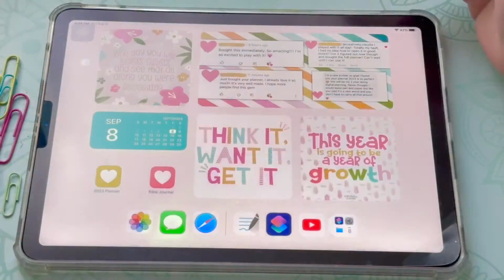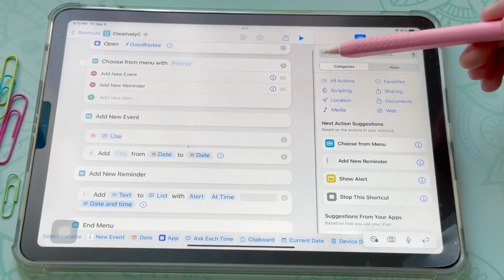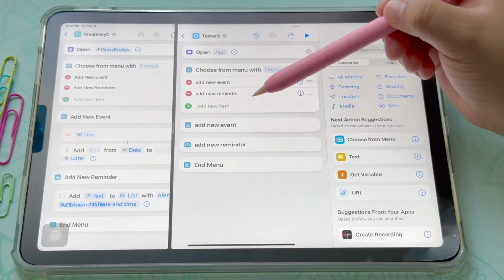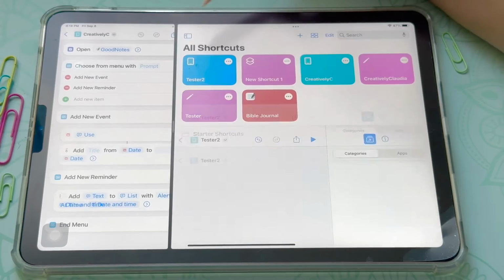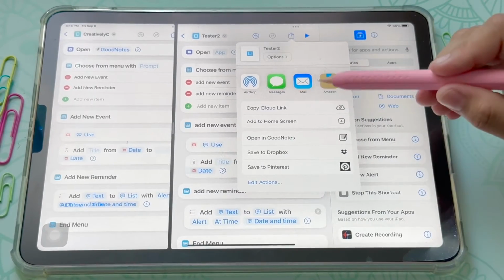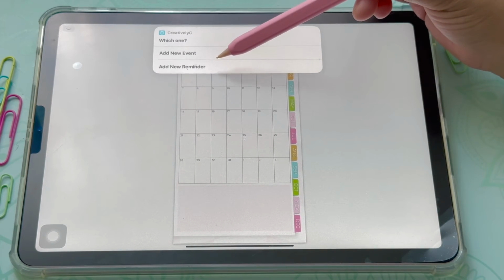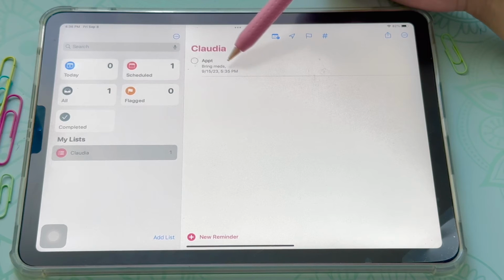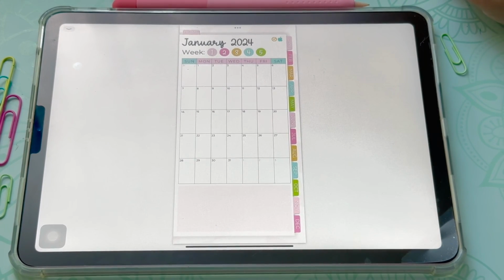How to Link Digital Planner to Apple Calendar 🔗🌿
Hey friends! I am so excited to be back with another HIGHLY requested video. In this video I will show you how to link a digital planner to Apple calendar without having to link to a specific date. 📆

This will up your digital planning game AND will make the entire process easier for you. I am currently adding these shortcut links to my own planners and I'm so glad I've finally figured it out. Once I finished testing my shortcut and tested it out, I just HAD to share the process with you. I hope this helps answer lots of questions! 💓

⏰ TIMESTAMPS -
0:00 Intro
2:02 A look into the shortcut
5:38 How to create the shortcut
13:48 Adding prompt for shortcut
15:45 Shortcut demo
22:12 Google link demo
23:59 Important tips